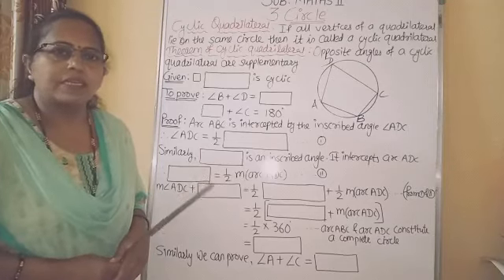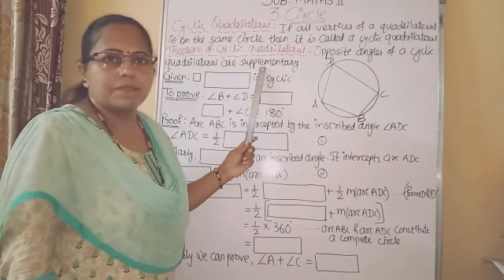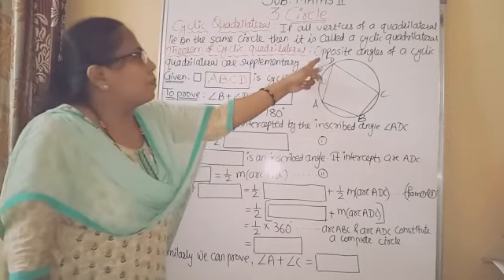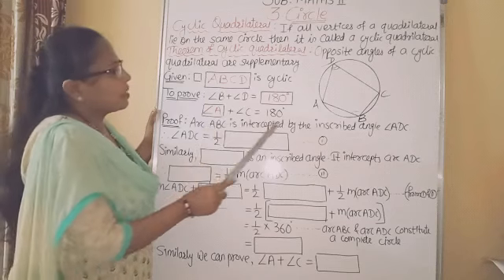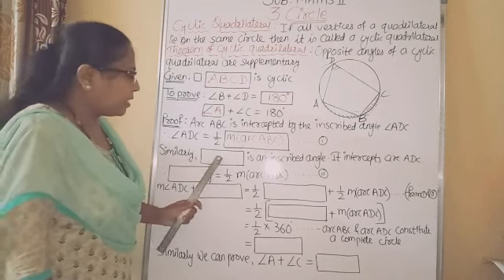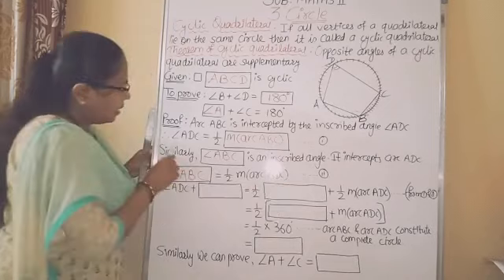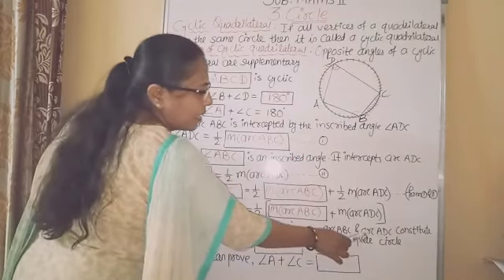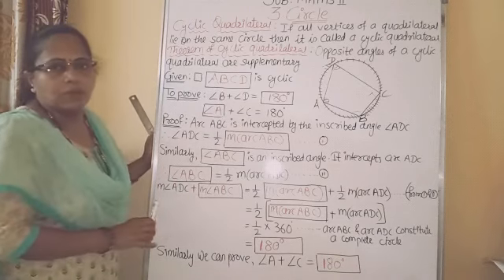3. Circle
Theorem on Cyclic Quadrilateral